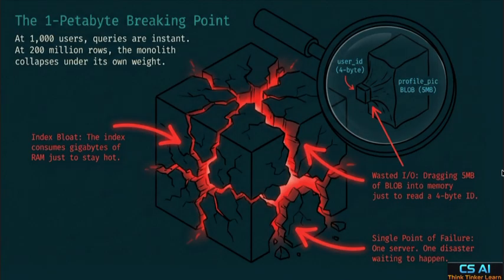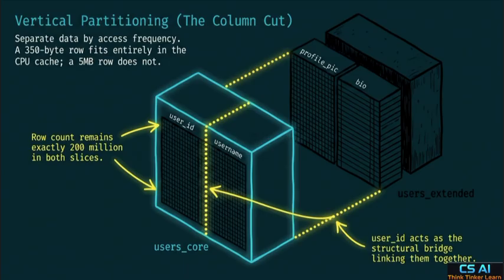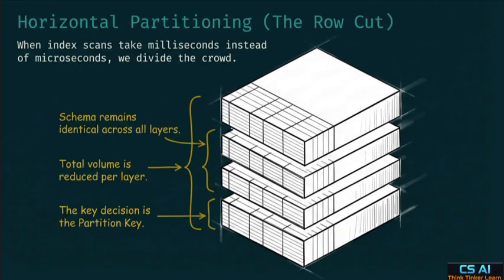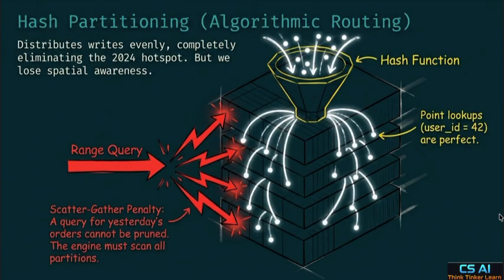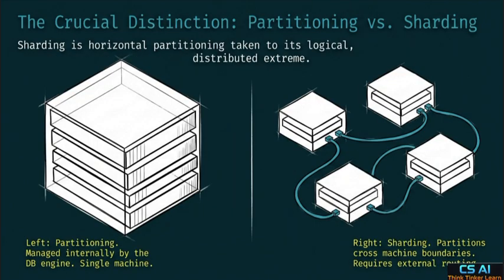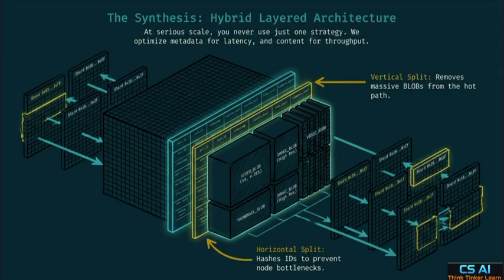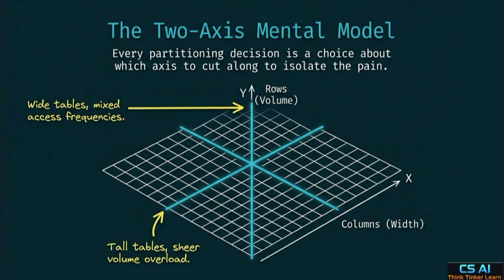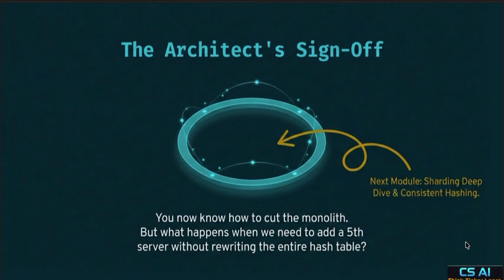System Design | Sharding | Scaling Monolith: Arch Guide to DB Partitioning, Sharding & Hotspots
Every system starts with a single table. But what happens when you hit 200 million rows, or your index consumes more RAM than your server has? In this video, we break down the architectural "breaking point" and provide the blueprint for scaling your database to petabytes of data.

We move beyond simple definitions to analyze the actual "taxes" you pay for scaling—from the **JOIN Tax** of vertical partitioning to the **Scatter-Gather Penalty** of hash partitioning. Whether you're a senior engineer or preparing for a system design interview, this teardown will change how you think about distributed data.

*   **The Breaking Point:** Identifying index bloat and wasted I/O in monolithic databases.
*   **Vertical Partitioning (The Column Cut):** Isolating metadata from heavy BLOBs to optimize CPU cache.
*   **Horizontal Partitioning (The Row Cut):** Dividing the crowd and choosing the right Partition Key.
*   **The Hotspot Problem:** Why Range Partitioning kills your performance on "write-heavy" tables.
*   **Hash vs. List Partitioning:** Balancing algorithmic routing with data locality and legal compliance (GDPR).
*   **Partitioning vs. Sharding:** Understanding when to stay on one machine and when to cross machine boundaries.
*   **Sharding Under the Hood:** The role of the ShardManager (like Vitess) and coordination overhead.
*   **The Two-Axis Mental Model:** Deciding whether to cut along Columns (Width) or Rows (Volume).
*   **Senior vs. Junior Execution:** How to navigate constraints and acknowledge "The Cost" in an interview.

For detailed system design breakdowns and core engineering concepts in Software, Data, and AI, visit: 🔗